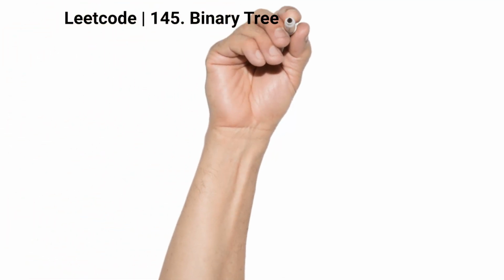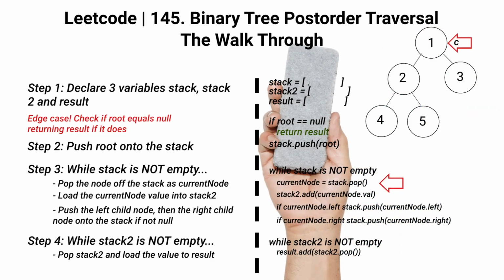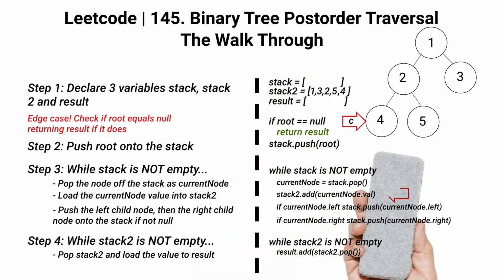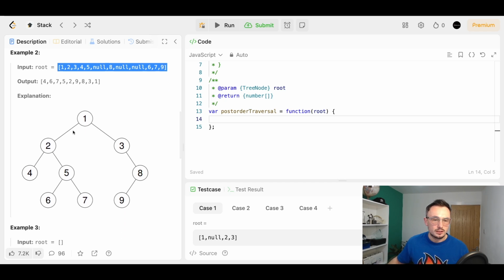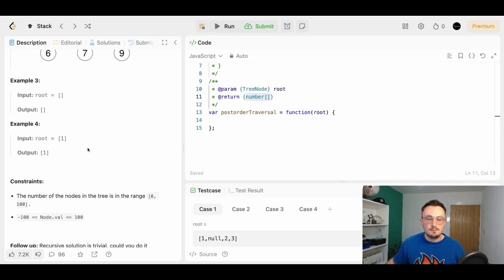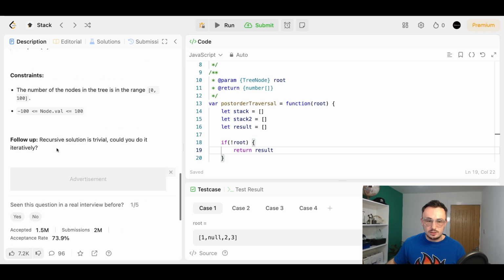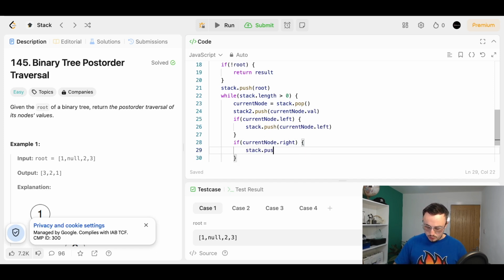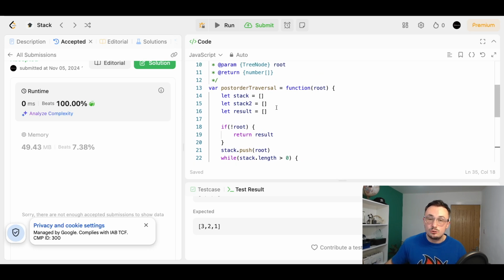LeetCode 145: Binary Tree Postorder Traversal in JavaScript (Iterative Solution)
00:00 - Introduction
01:50 - Whiteboard Walkthrough
05:18 - Edge Cases
08:07 - JavaScript Code Implementation
12:27 - Wrap-Up

In today’s session, we’ll solve LeetCode Problem 145: Binary Tree Postorder Traversal using JavaScript. This is a classic problem that tests your ability to handle binary tree traversal, specifically postorder traversal, with a focus on iterative techniques. We’ll walk through how to perform this traversal efficiently using two stacks.

We’ll go over:

A breakdown of the problem and the benefits of an iterative approach.
Whiteboard walkthrough of the traversal mechanics with stacks.

A JavaScript code implementation that avoids recursion for a more stack-based approach.

Edge cases like empty trees, single-node trees, and trees with only left or right children.

🔥 Check out more coding challenges, algorithms, and interview tips in JavaScript to enhance your coding skills!

📌 Connect on LinkedIn: / oliver-redican-84996193